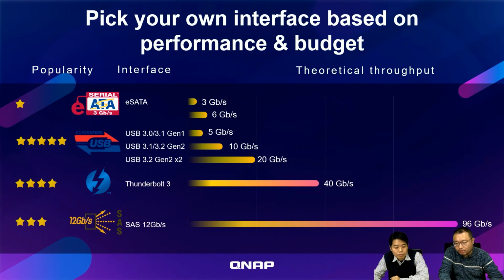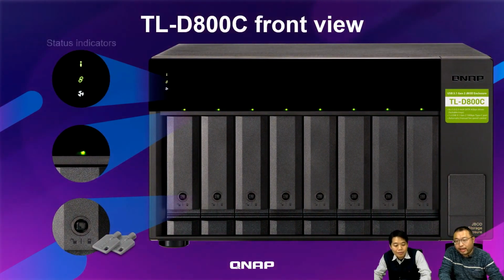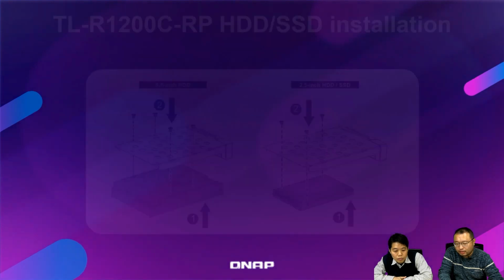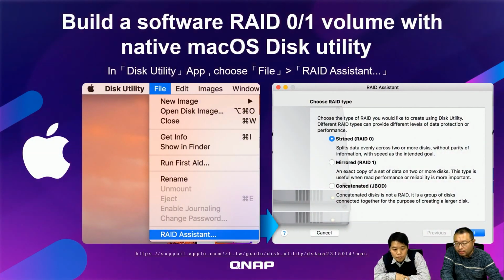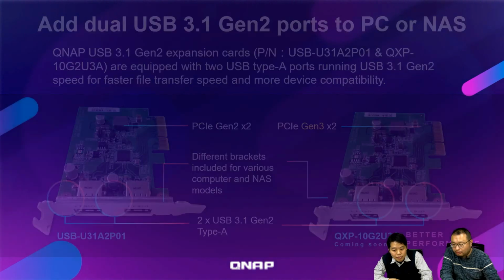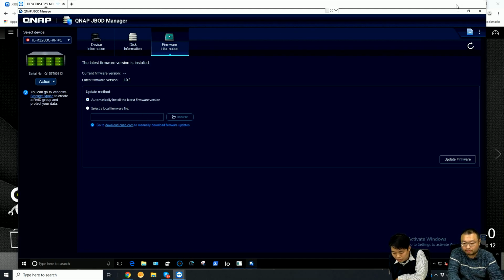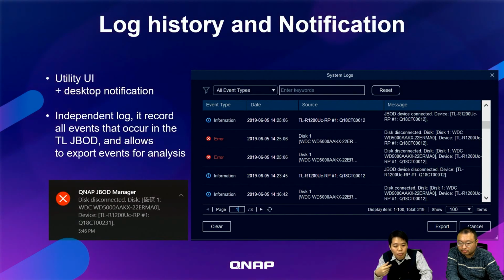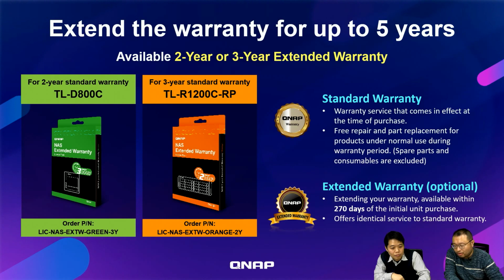Rackmount TL-R1200C-RP/Desktop TL-D800C: JBOD expansion enclosure with USB 3.1 Gen2 Type-C interface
The QNAP TL USB JBOD storage expansion enclosure series can be used with your computer (Windows or macOS) or QNAP NAS to add extra capactity as a idsk array or individual disks.
All-new USB3.1Gen2 TL JOB enclosures 6:40
TL-D800C USB JBOD architecture 15:18
Add dual USB 3.1Gen2 ports to PC or NAS 23:34